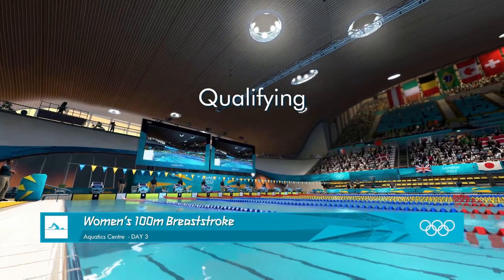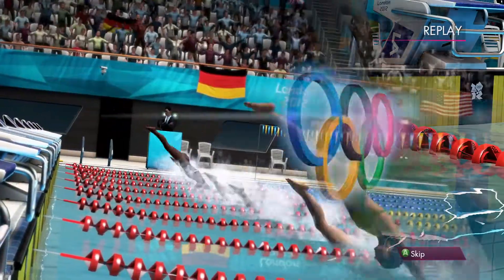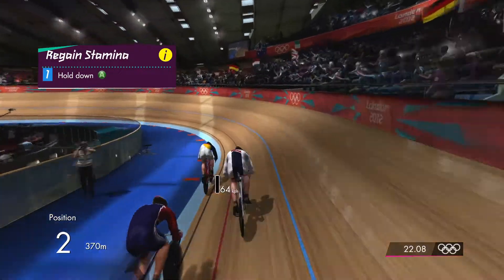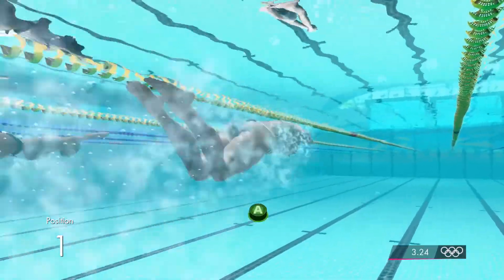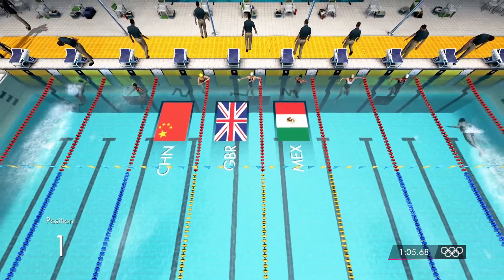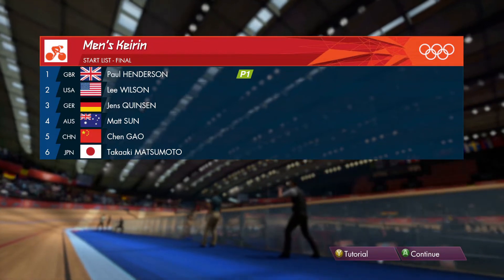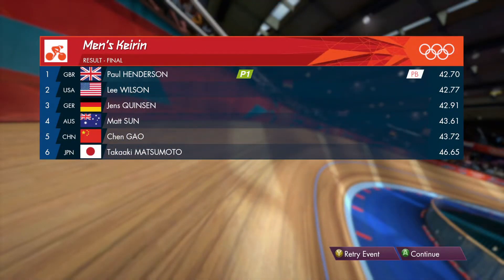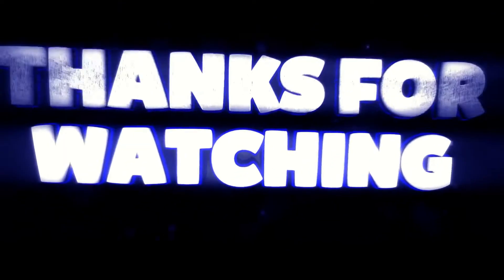Back 2 Back GOLD For Great Britain At Olympics || Day 3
Specifications
RAM : 16GB
Processor : Amd R7 4800H
Graphics Card : nvidia Geforce RTX 2060